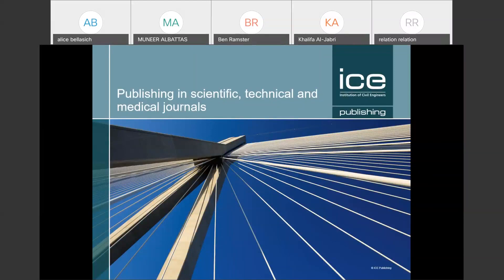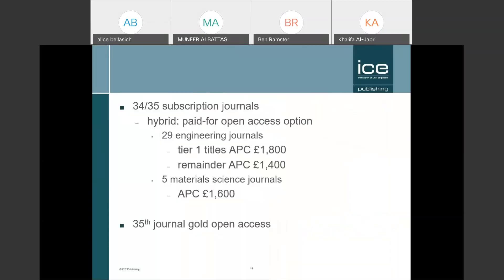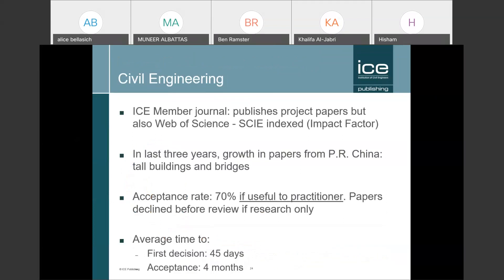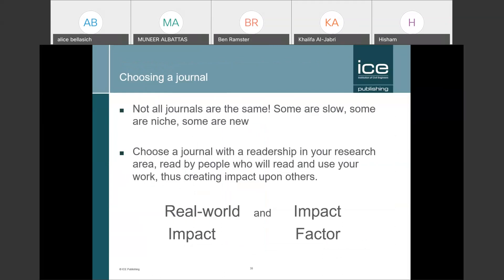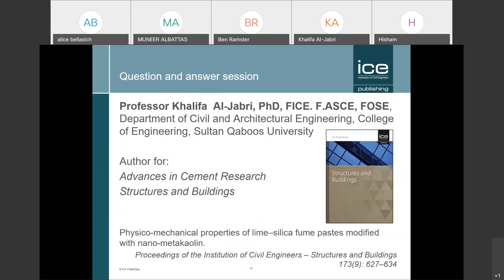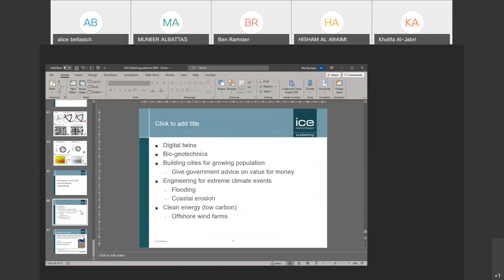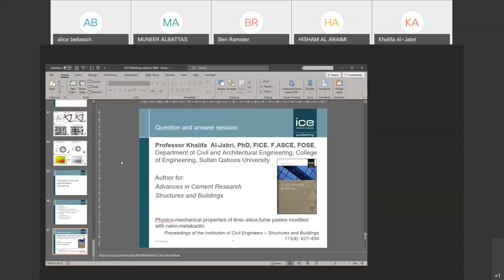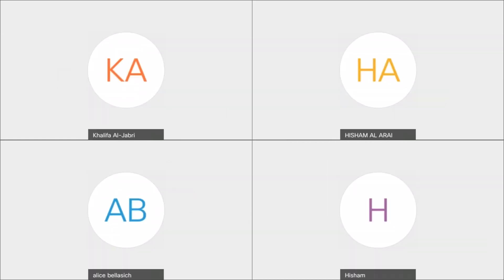how to get published with ICE Publishing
Are you a Civil Engineer, a Student, a Researcher or an Academic in Civil Engineering?

You have the passion to publish in the field of Civil Engineering in the best civil engineering journals?

See How to get published with ICE Publishing